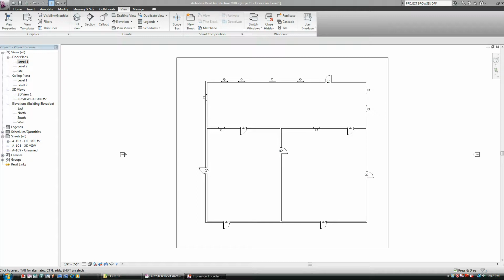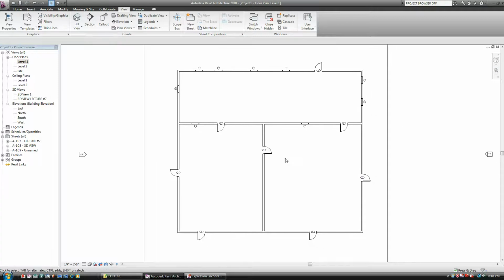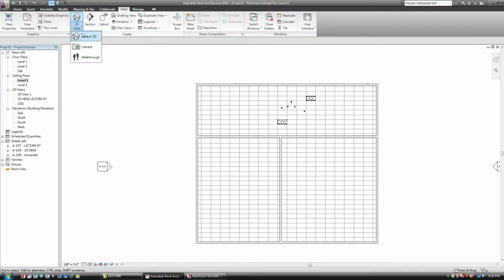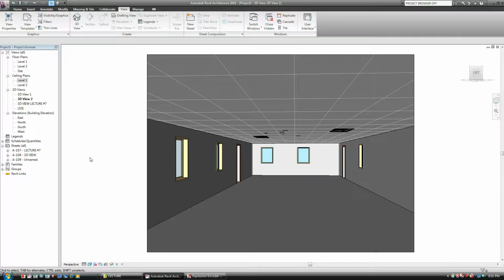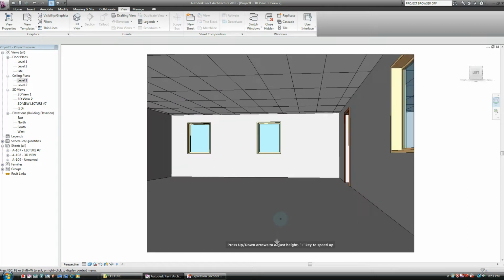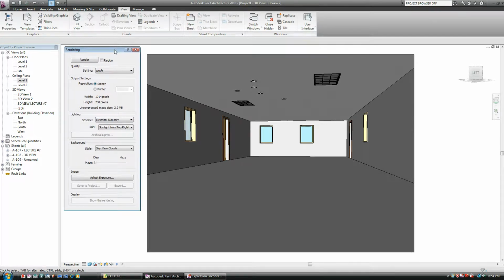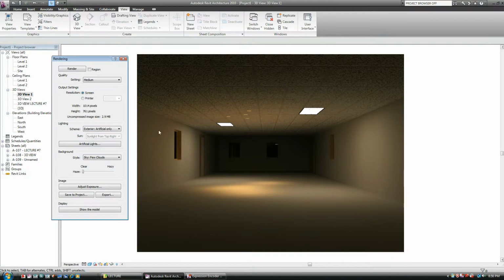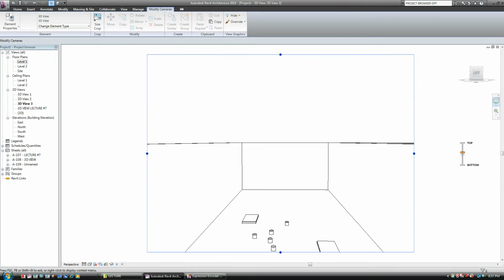REVIT: RENDERINGS by myARTsylum